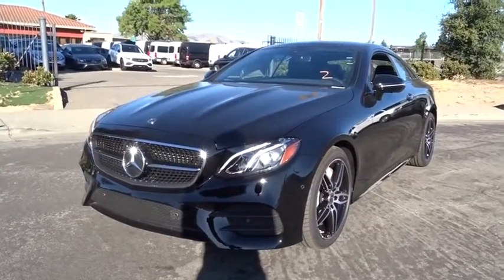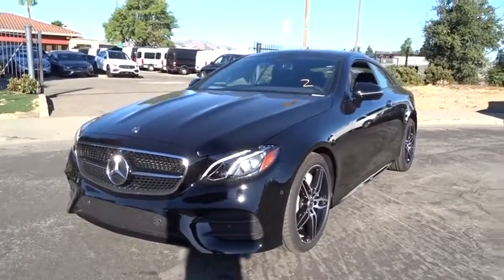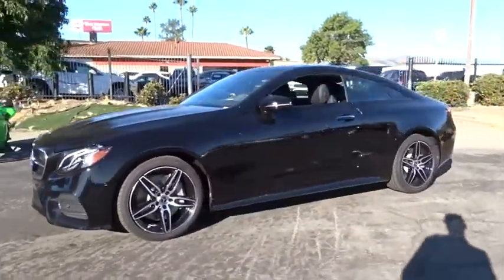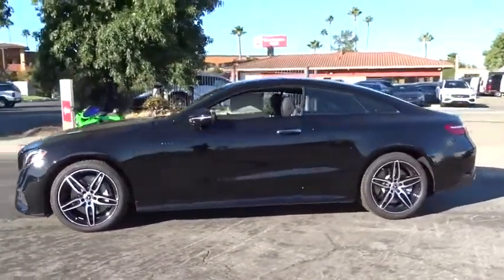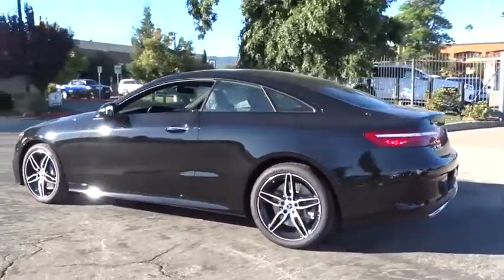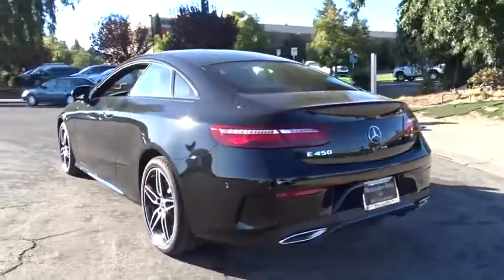2019 Mercedes-Benz E-Class Pleasanton, Walnut Creek, Fremont, San Jose, Livermore, CA 19-2726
2019 Mercedes-Benz E-Class
2019 Mercedes-Benz E-Class E 450 - Stock#: 19-2726 - VIN#: WDD1J6HBXKF118296